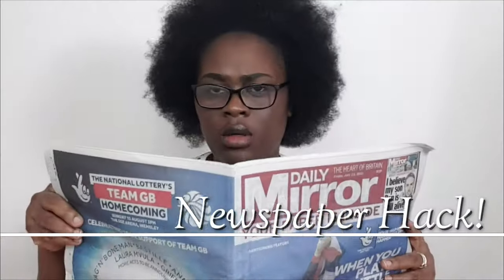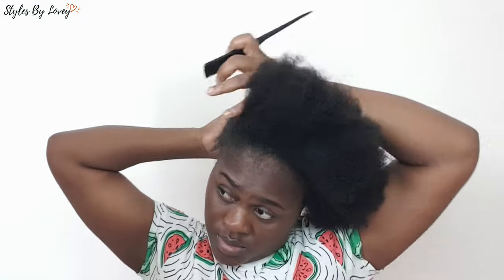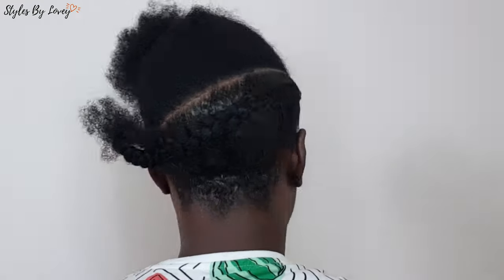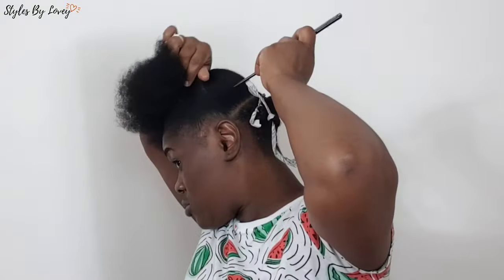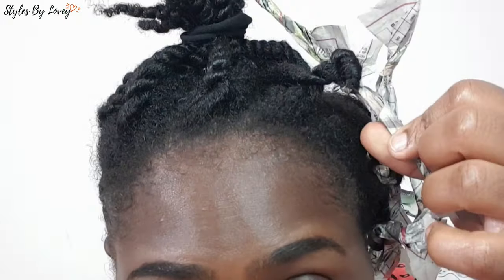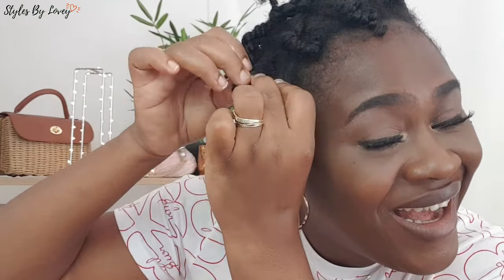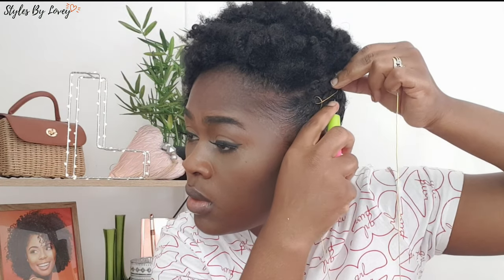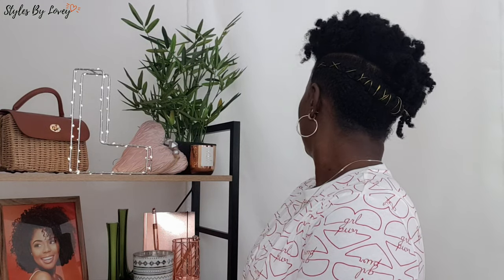How to: ACHIEVE CURLS ON YOUR NATURAL HAIR USING NEWSPAPERS 📰 protectivehairstyles | StylesByLovey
I've Used Newspapers To Achieve my curls on my Type4 Natural Hair!

Hi Beauties,
In today's upload I'm sharing with you my Newspapers hack on how I've achieved my beautiful, lush, juicy curls on my natural hair using Newspapers! If you don't have curlers, roller or rods. Girl friend I'm here for you! I do hope you enjoy this video and it would be helpful to you. I also shared a bit of my acting skills lol 🤦‍♀️

PRODUCTS USED ⬇️
*Rat tail & Wide tooth comb
*Bristol Brush
*ORS Fly-away Taming Gel
*Mega Growth Oil
*Mega Growth Leave in Conditioner
*Edge Brush

Born:Trinidadian
Live: United Kingdom

LINKS TO PREVIOUS PROTECTIVE STYLES ⬇️
Easy Natural Hairstyle |Flat Twisted Updo

Psalms 46:5 God is in the midst of her; she shall not be moved: God shall help her and that right early.

xoxo Styles By Lovey 😉